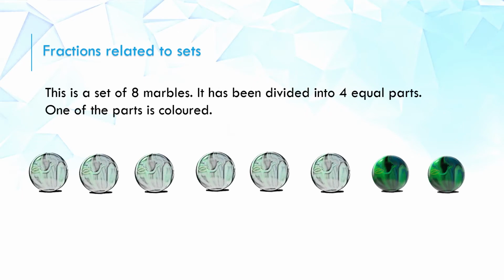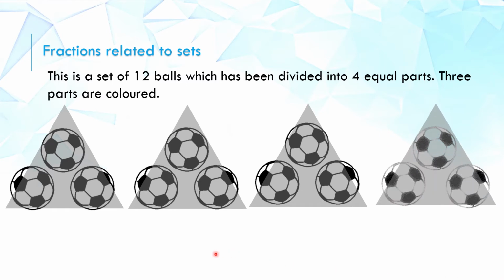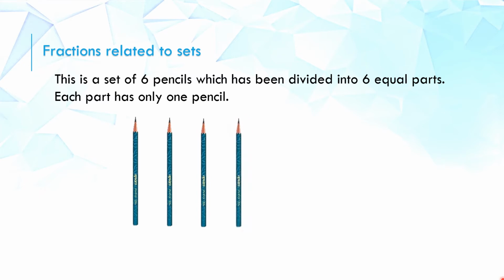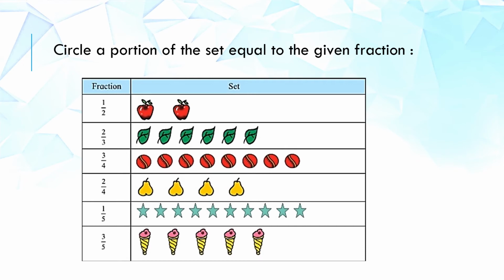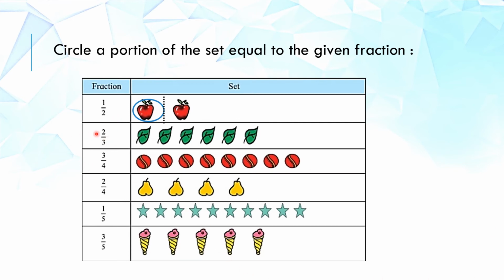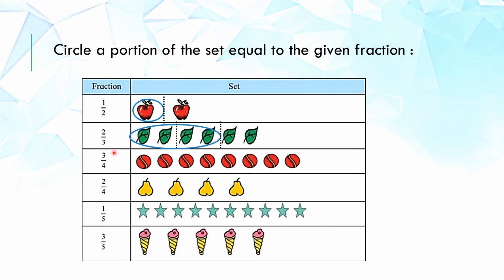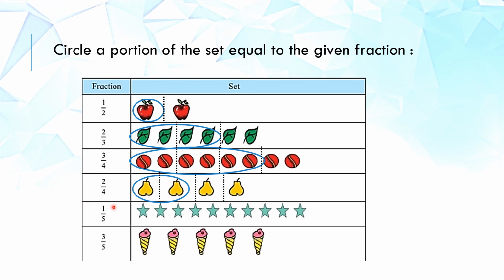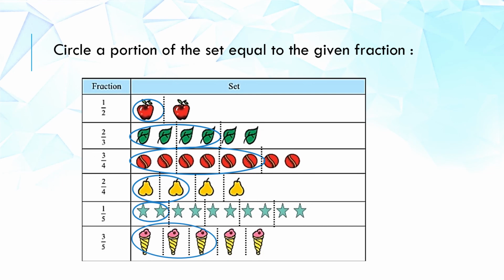10. Fraction (Part 4) | Std 4 | Maths